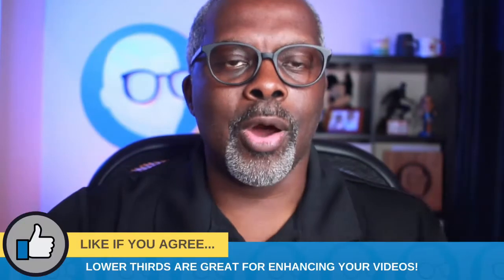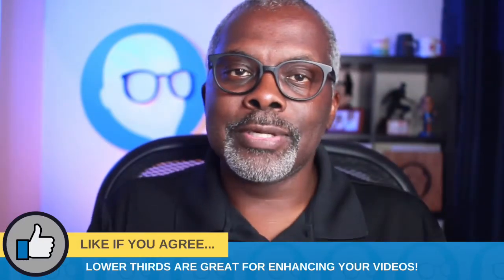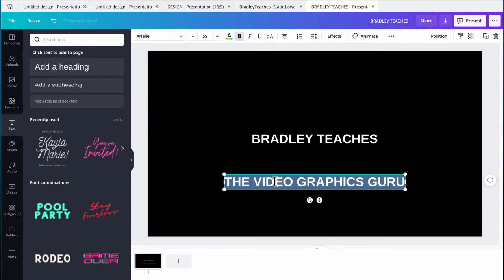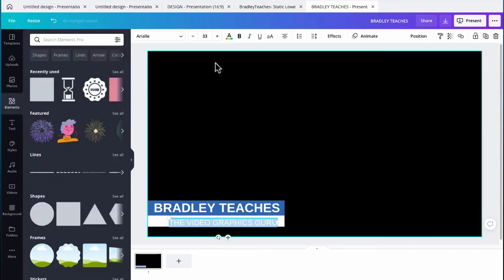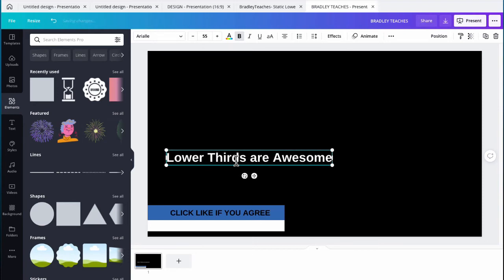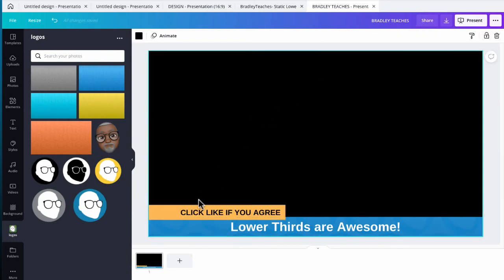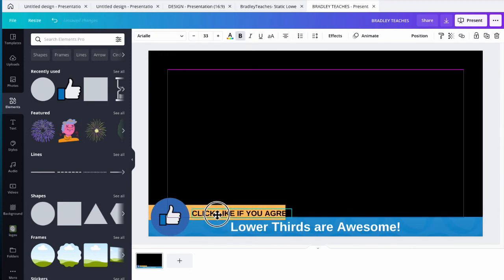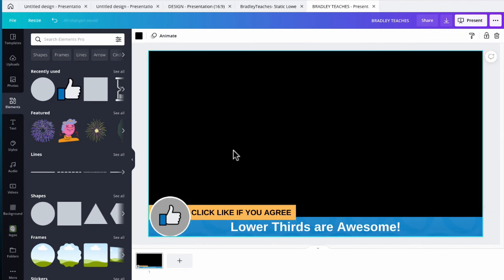Pro-level Lower Thirds in Canva!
Learn how to create Lower thirds for your videos quickly and easily using Canva. Put your live streams on a higher level instantly w/ these simple steps.